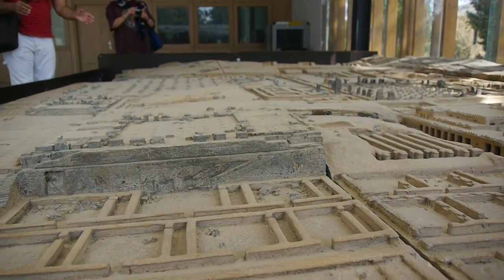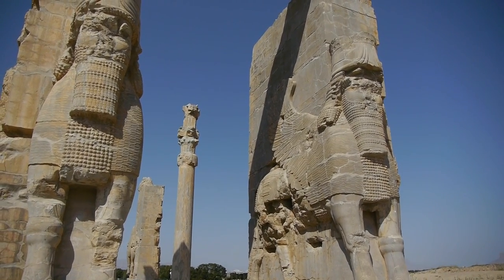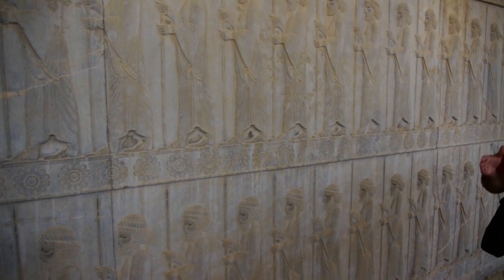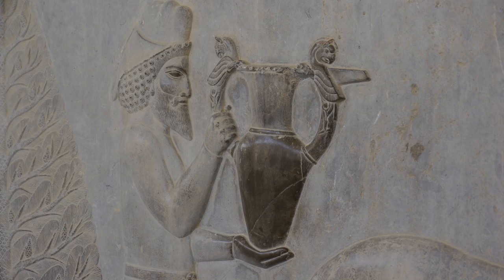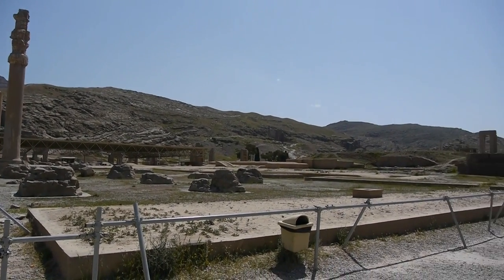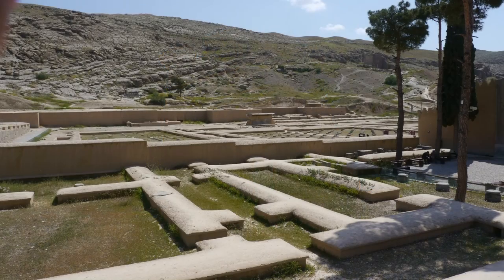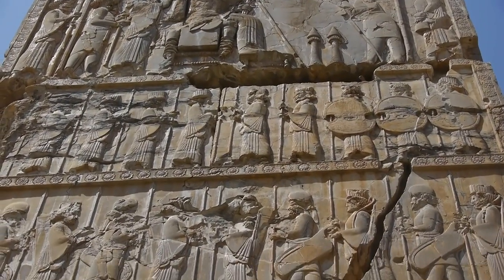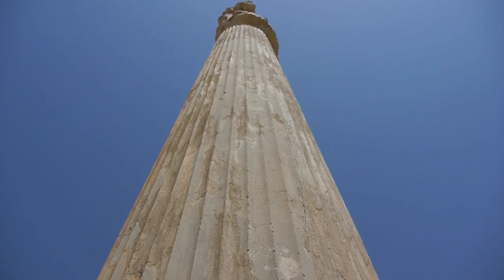PERSEPOLIS - The Great Ancient Persian City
The greatest city ever burnt down by Alexander the Great